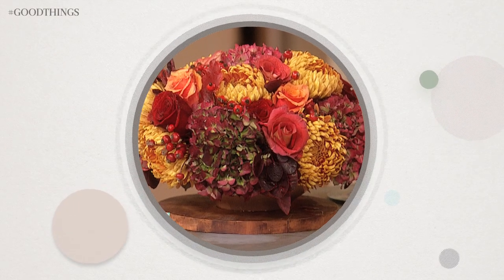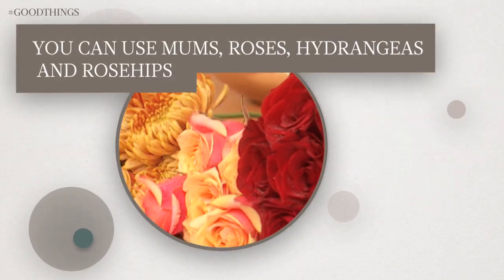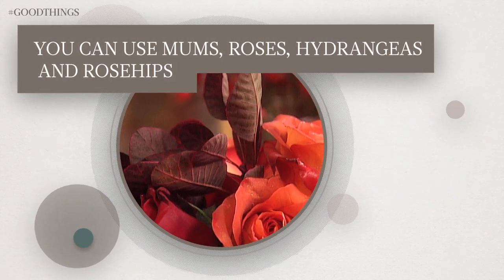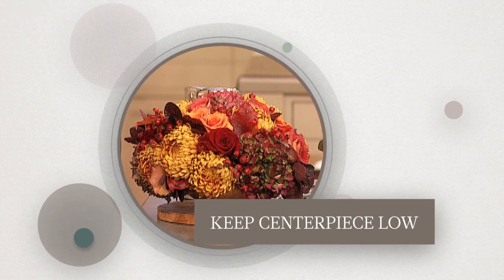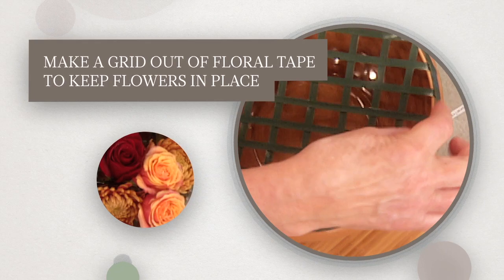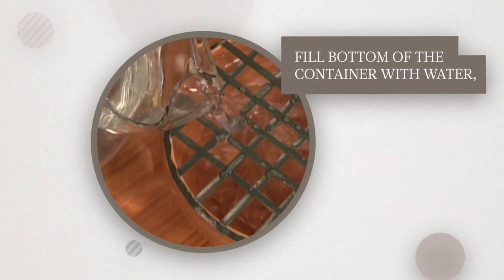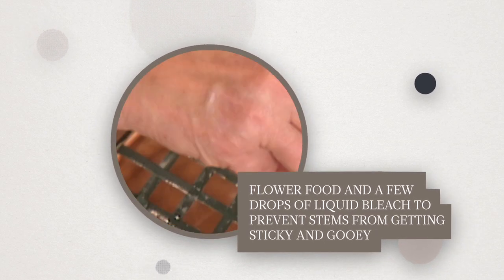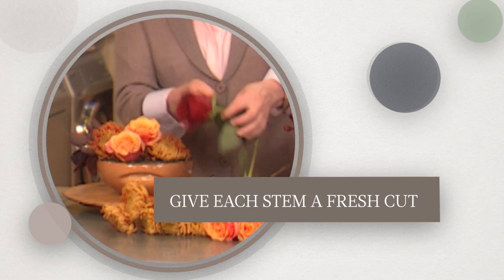Good Things: A Floral Centerpiece - Martha Stewart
Add color to a dining room table with an easy bouquet. Arrange flowers the smart way with this simple Martha-designed trick!